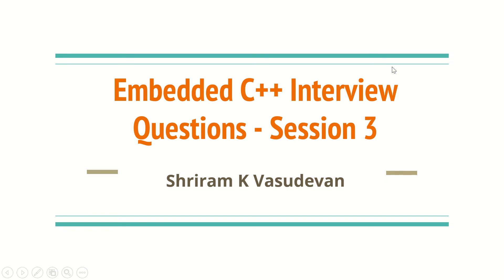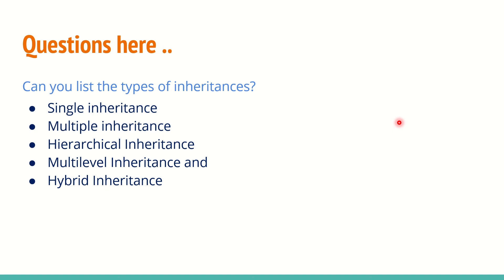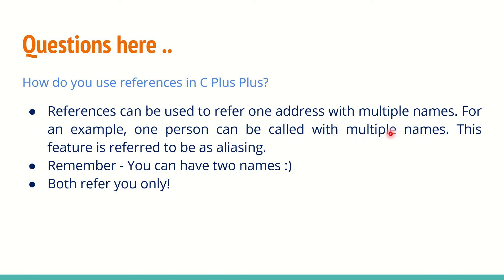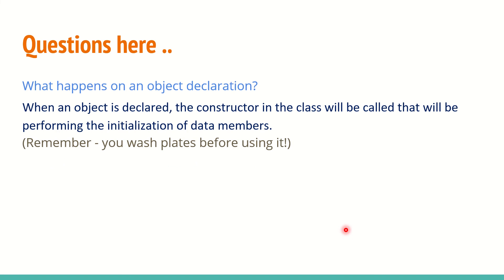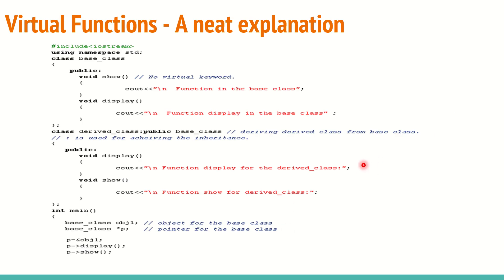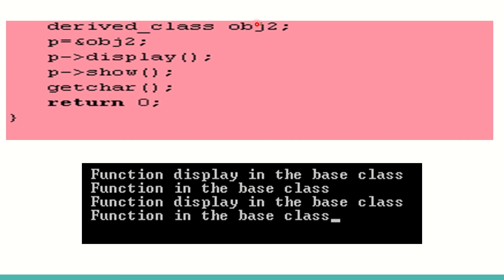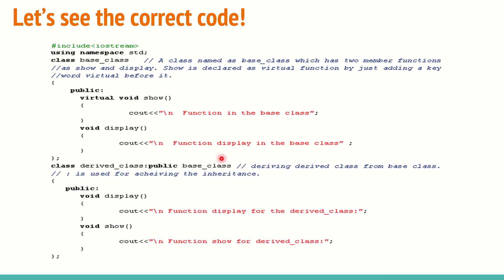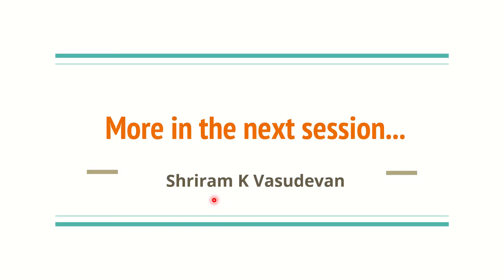Embedded C++ Interview Readiness - Session 3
Here, we go with the session 3 of the embedded c ++ series.